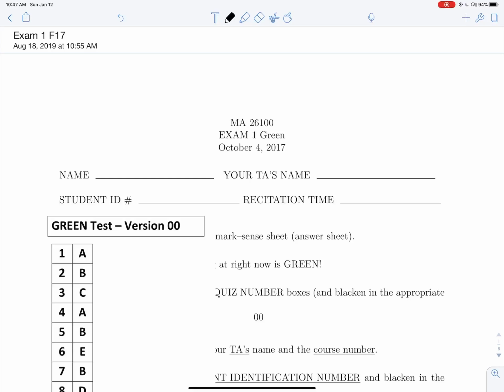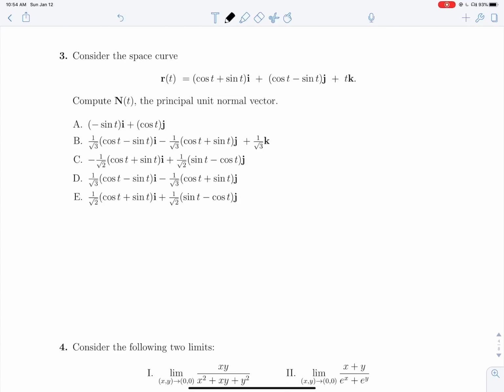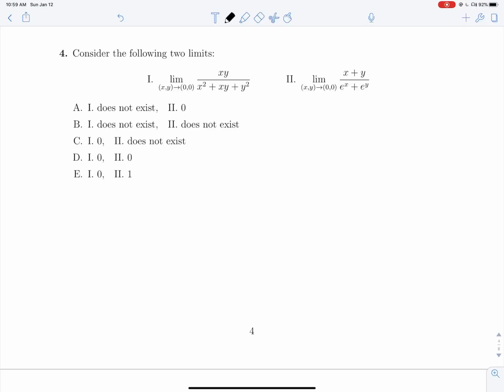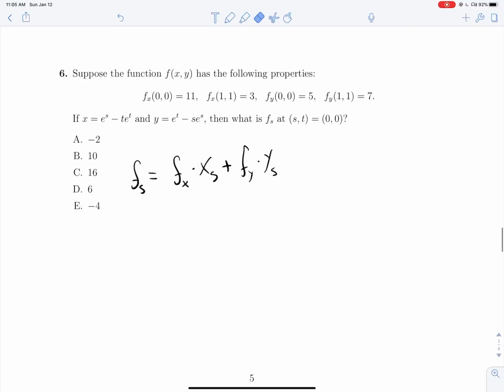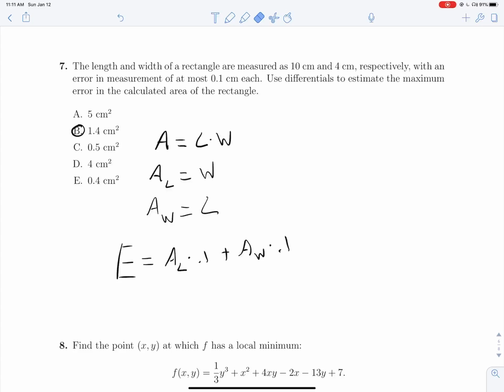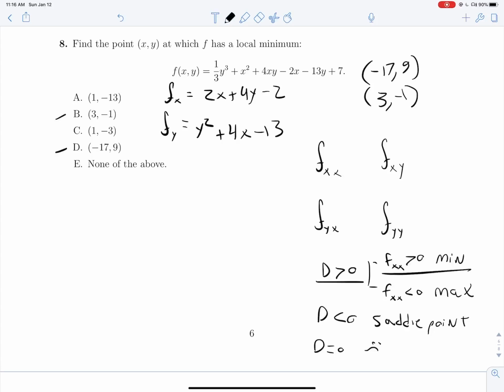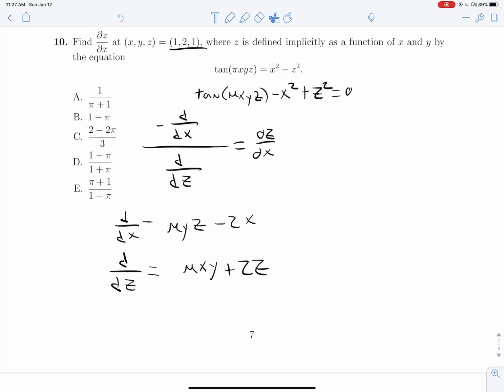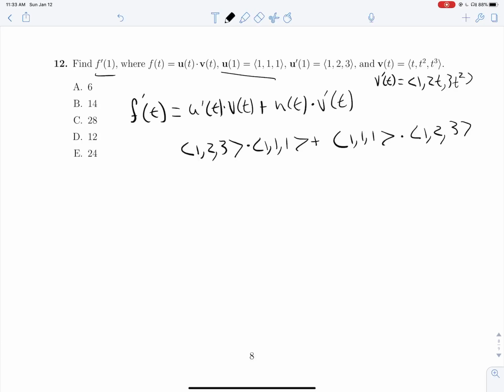F2017 Exam 1 MA 261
A walkthrough for the first midterm from Fall 2017 in Purdue's MA 261